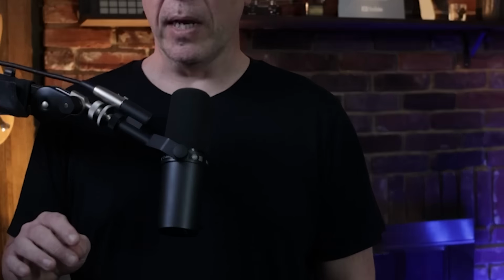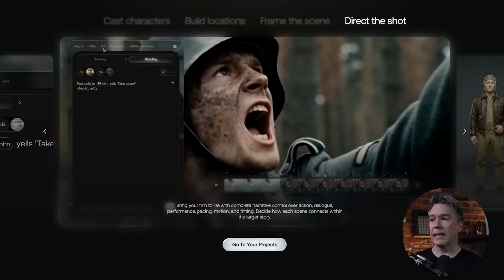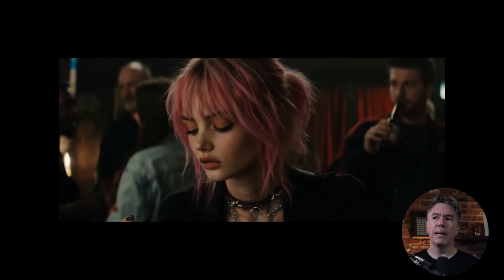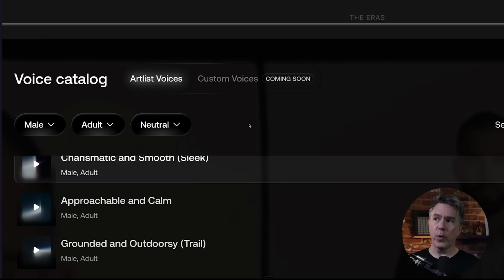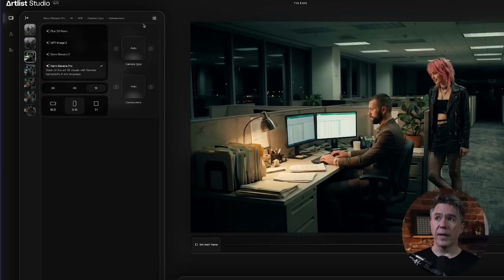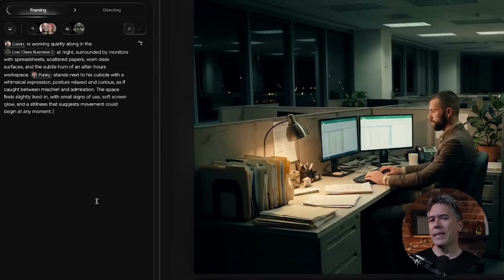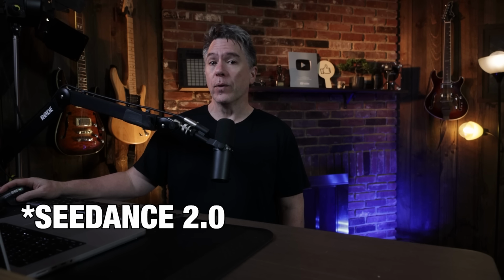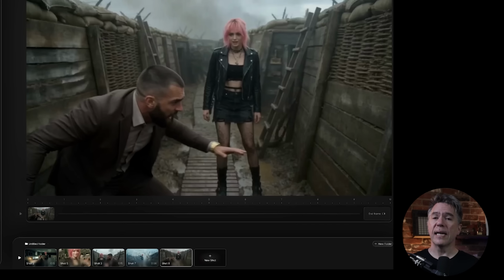This New AI Video Studio Pulls Off Some Wild Tricks!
Artlist just dropped Artlist Studio — a full cinematic AI workflow that puts every model you actually use (Nano Banana Pro, Seedance 2, Kling, Veo 3.1, Lyria 3, ElevenLabs, and more) into one creative flow state. In this hands-on walkthrough, I build a short scene with consistent characters, voices, and locations to find out where it shines and where it still needs polishing.

What I cover:

The full Artlist AI Toolkit lineup (image, video, voice, music)
Building consistent characters from scratch (or using their templates)
Locking in character voices — and what's coming with custom voices
Generating locations that play nice with your characters
The Framing tab: first-frame generation with Nano Banana Pro, GPT Image 2, Flux 2
Honest credit-cost breakdown (and which models are the actual bargains)
The Directing tab: Seedance, Kling 2.6, and Grok Imagine for video
Hidden camera and lens prompts (Arri Alexa 35, Sigma, Helios, Lomo)
Structured prompts vs. freehand — which one's worth your time
A weird experimental warp transition trick

Models and tools mentioned in this video:
Artlist Studio • Nano Banana Pro • GPT Image 2 • Flux 2 • Seedance 2 • Veo 3.1 • Sora 2 • Kling 2.6 • Grok Imagine • ElevenLabs • MiniMax • Sonic 2 • Lyria 3 Pro • Midjourney 6.1

⏱️ Chapters:
00:00 Artlist Studio is here
00:30 Artlist Hops into the AI Game
01:31 Introducing Artlist Studio
02:14 NPC: A Super Short Film
03:10 Walkthrough: the Studio UI
03:32 Building a custom character
04:57 Choosing a character voice
05:12 Adding a secondary character (NPC)
06:01 Building locations
06:42 Framing: first-frame generation
07:22 Model picker and credit costs
08:28 Resolution: 1K vs 2K vs 4K
09:05 Camera and lens controls
10:03 Aspect ratios
10:18 Directing: generating video
10:38 Video models: Seedance, Kling, Grok
12:06 Shot types and structured prompts
12:44 Working with the timeline
13:23 Experimental warp transitions
14:20 Final thoughts and what's next
15:11 Outro

Got a tool or workflow you want me to break down next? Drop it in the comments — I read every one and pass the best feedback straight to the teams building these tools.